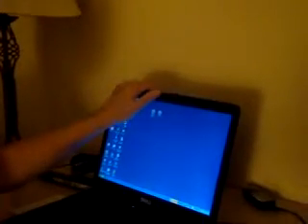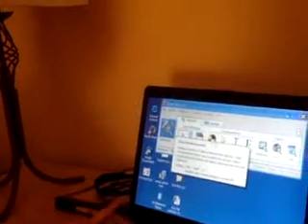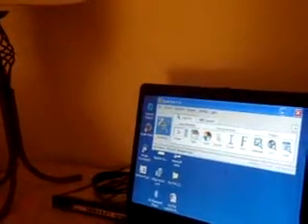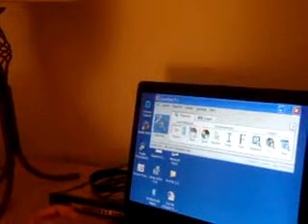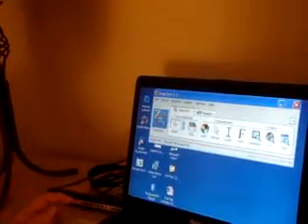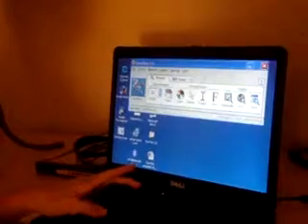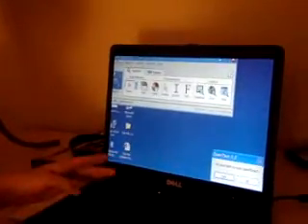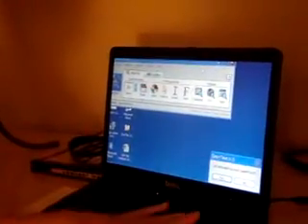Learning the Zoom Text User Interface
A person showing how to use software if you are having trouble seeing  your computer screen.